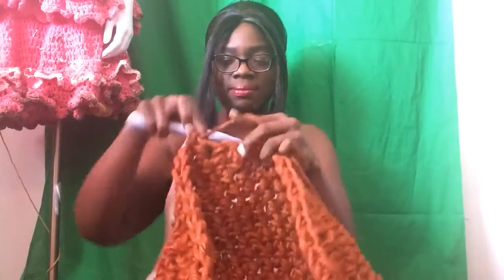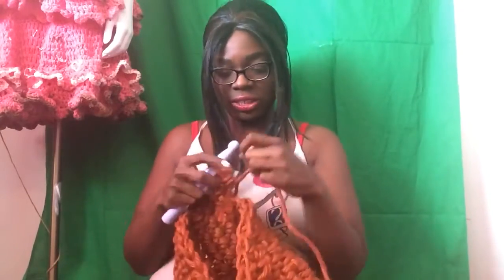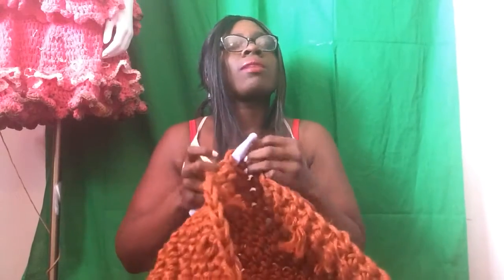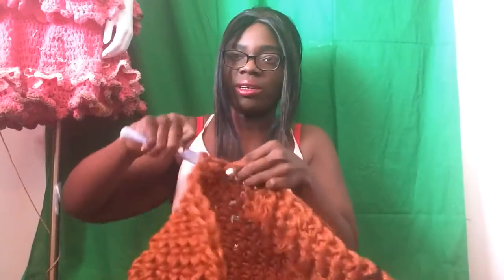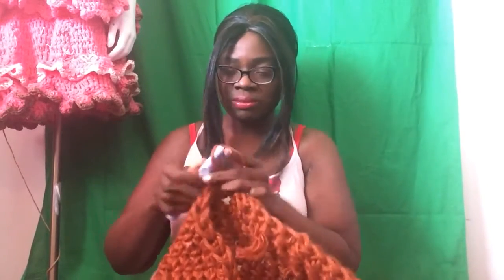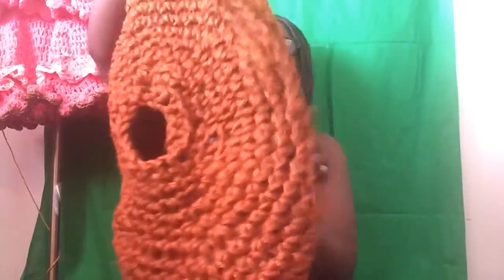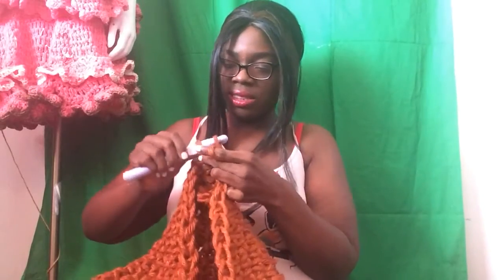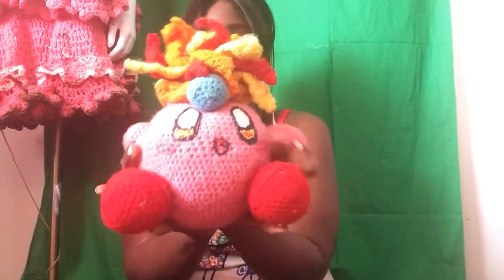WIPWednesday! Crochet Donut Chair(Reupload)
A vlog of a crochet chair wip and the story of the yarn used. 🍩🍩🍩!

This video is from my back up channel. It was made in 2016. Unfortunately I do not have the chair any longer.